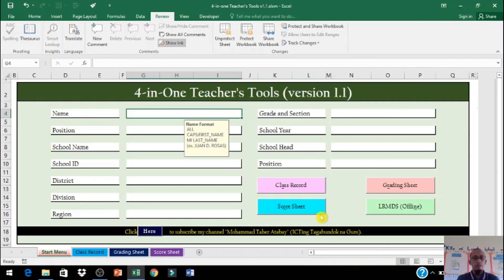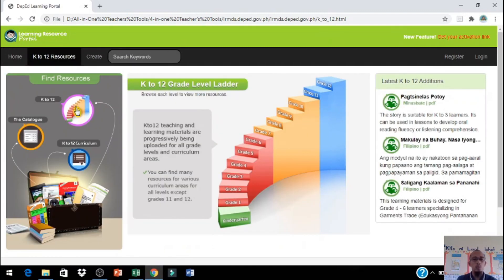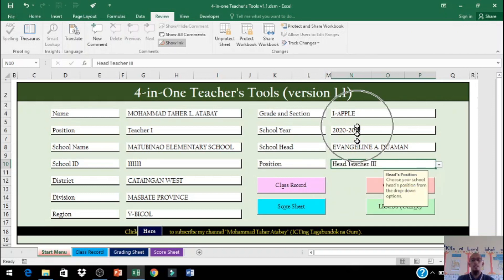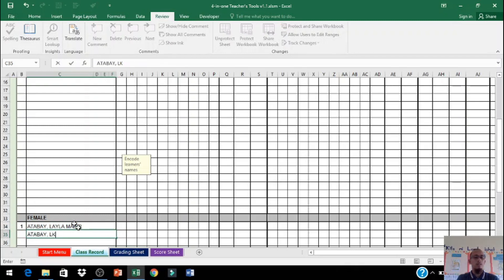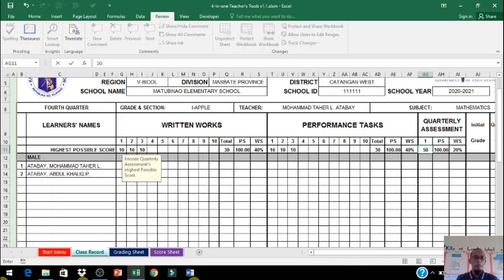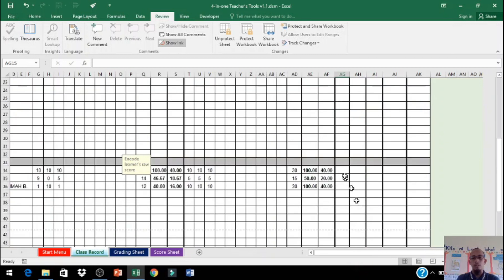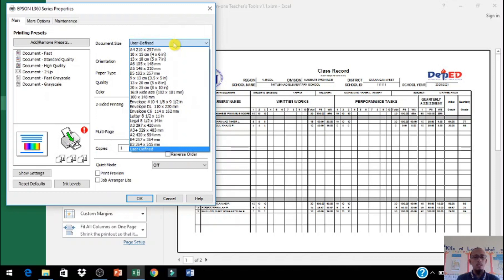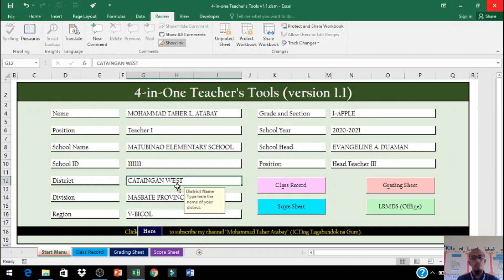Automated Class Record, Grading Sheet, and Score Sheet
This automated file made for all teachers to help them work easily.

Link to download the automated class record, grading sheet, and sore sheet (4-in-1 Teaher's Tools v1.1)